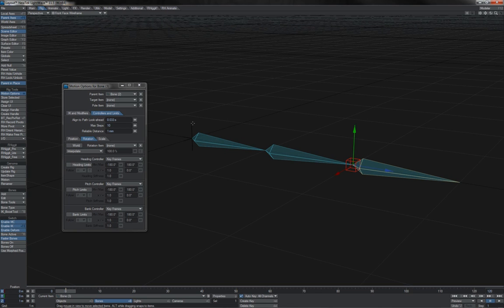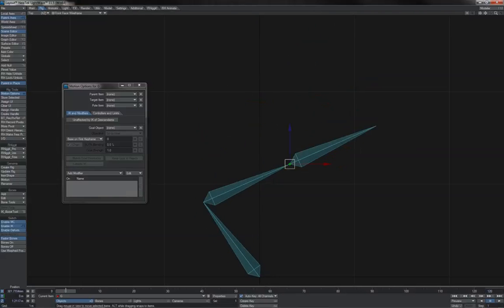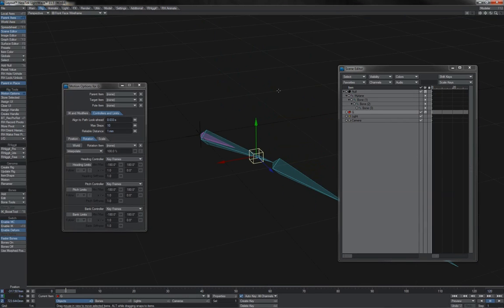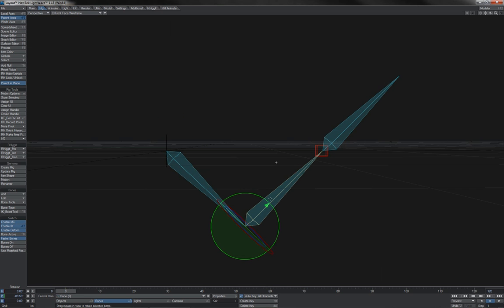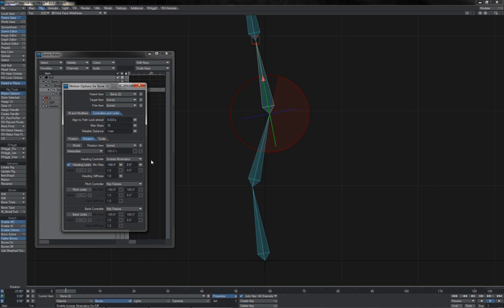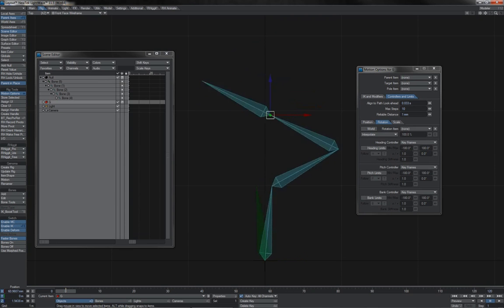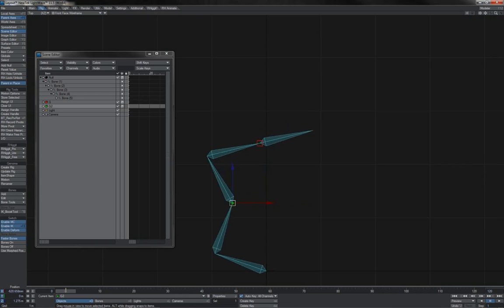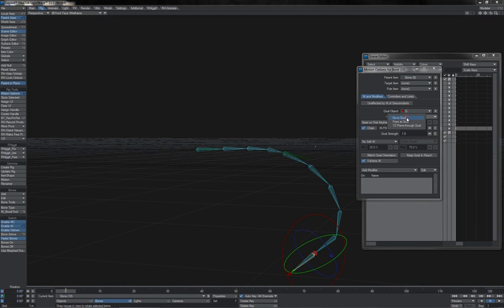RH Rigging - Tools -10 Inverse Kinematics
From the tools section of the series, this is one of the videos covering use of IK.